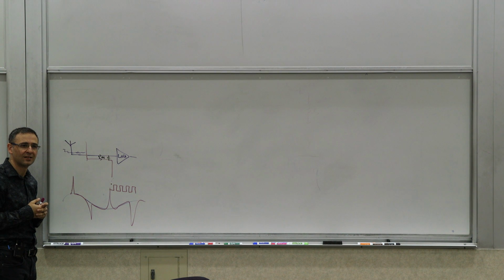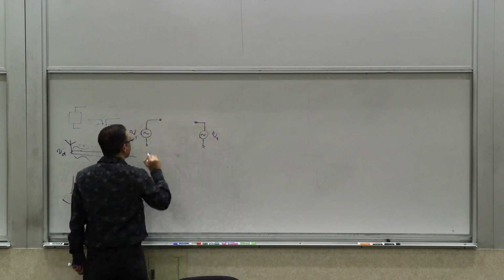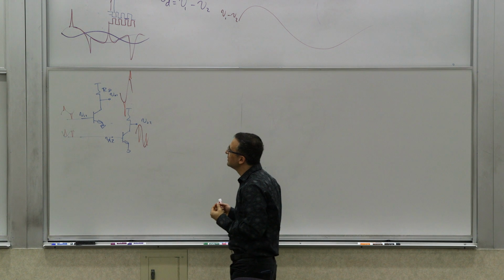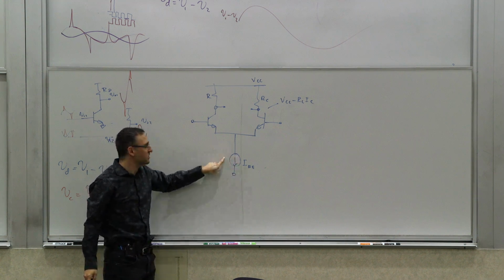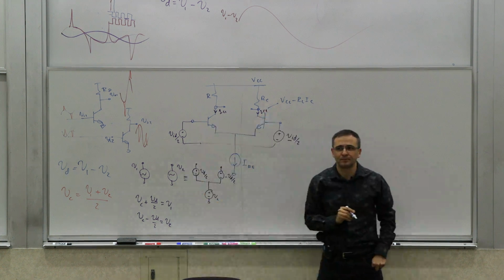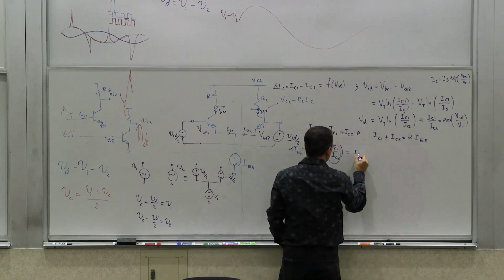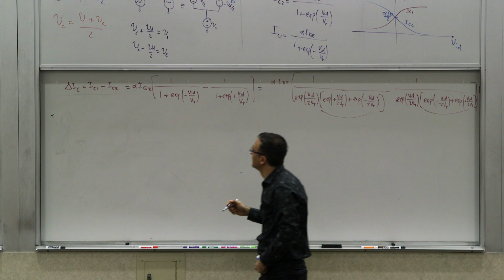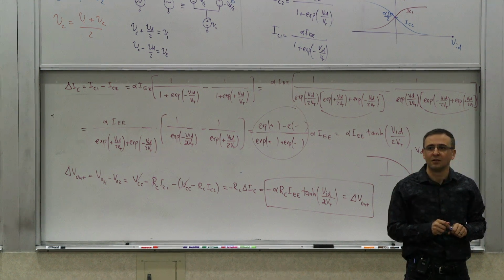126N. Differential Signaling and differential pair: core concept and large signal behavior (BJT)